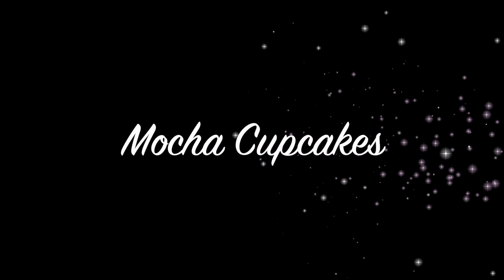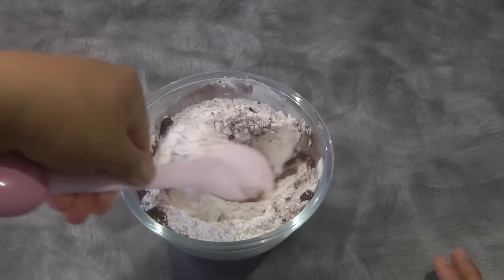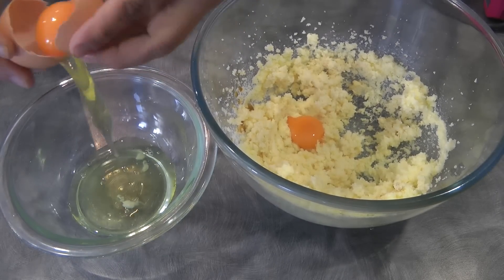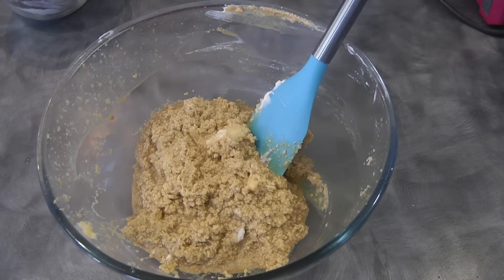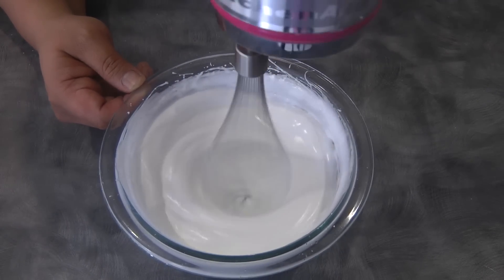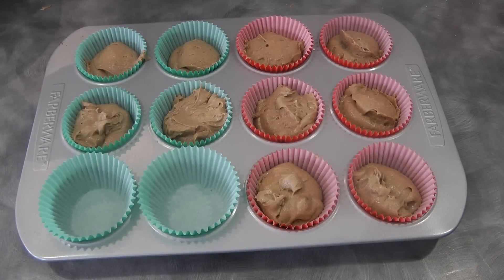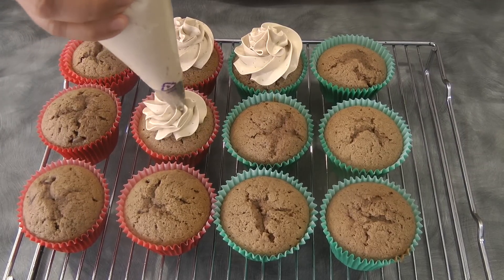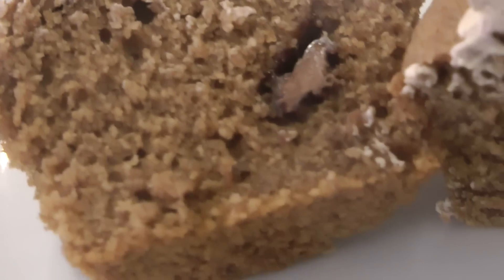Mocha Cupcake - mysweetambitions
For the cupcake:
1/2 cup butter
3/4 cup sugar
2 tbsp  sugar 9for meringue)
1 1/2 tsp vanilla
2 eggs
1 1/2 cup cake flour
1 tsp baking powder
1/2 tsp salt
4 tbsp sour cream
1/2 cup milk
1 1/2 tbsp instant coffee
1 tbsp cocoa powder ( I used ductch process)
ptional 1/4 cup choc chips